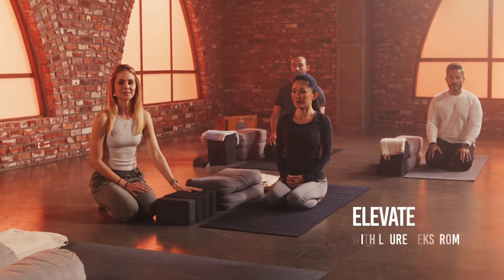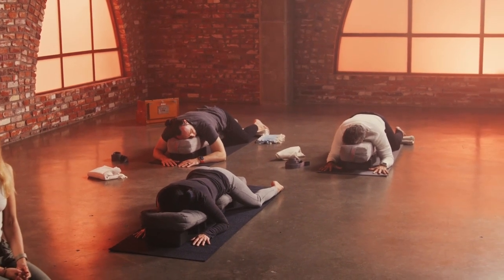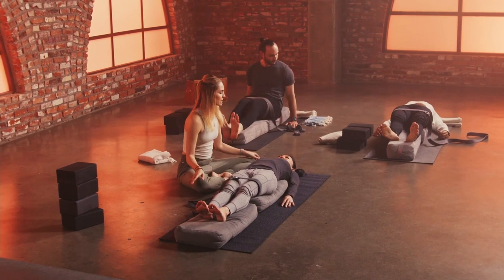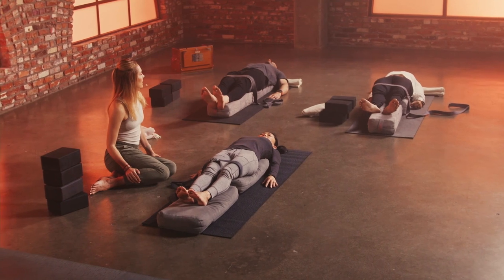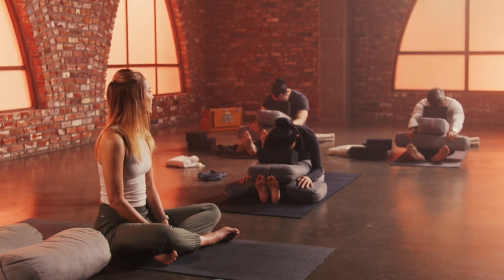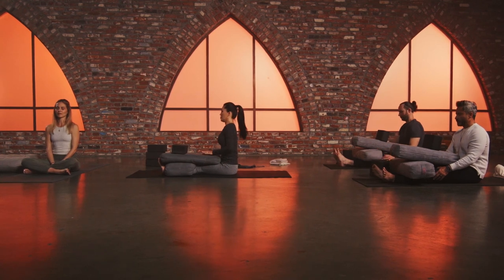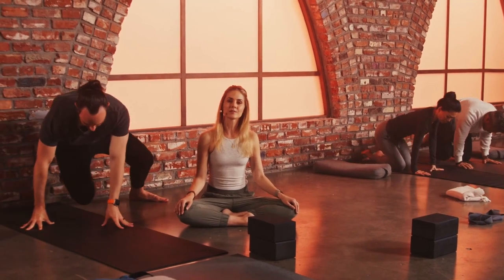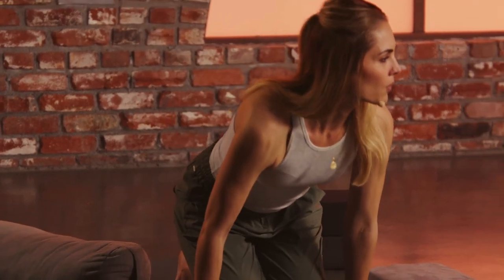60min. Restorative Yoga "Elevate" with Lauren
This 60-minute restorative yoga practice incorporates gentle inversions, subtle heart openers, and grounding postures to restore you physically, mentally, and energetically. Moving the spine in various directions, from forward folds to twists and backbends, this practice is all-encompassing and will bring you back to life. This practice can be done any time but is perfect for a morning or midday pick-up when your energy is especially low or compromised.

Props: 2 bolsters, 2 blocks, 1 blanket, 1 strap, optional eye pillow or eye mask

50HR Yin & Restorative Teacher Training Now Available on Inner Dimension Academy
SAVE 20% with code YIN

by signing up for Lauren's newsletter.

and on all social media @LaurenEckstrom

ONLINE TEACHER TRAINING

“Initiating The Mother: A 40-Week Prenatal Yoga + Meditation Program”

“Mom On The Go: A 28-Day Postnatal Yoga Series”

"Yoga 30 for 30" - A 30-day program/30 minutes a day

I hope you enjoy the "60min. Restorative Yoga "Elevate" with Lauren" video.